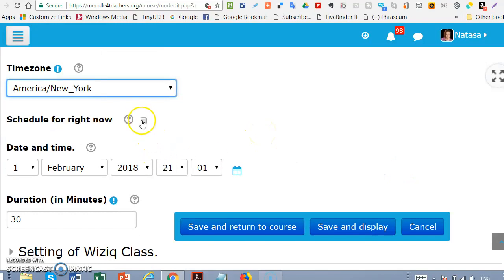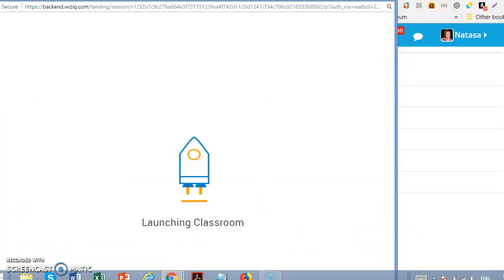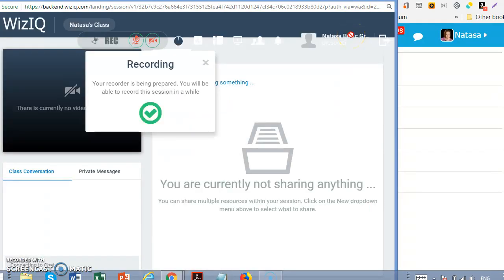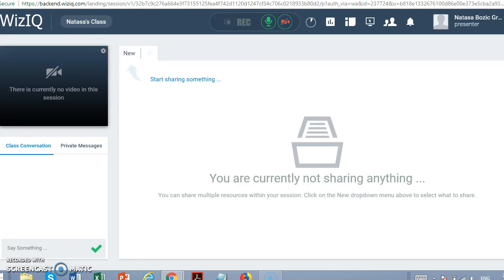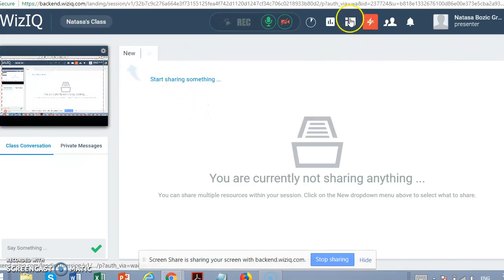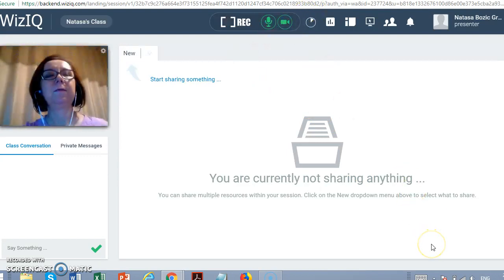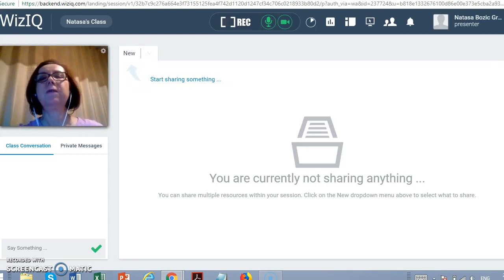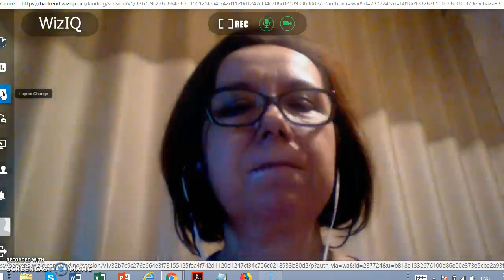WizIQ Tutorial Part 1